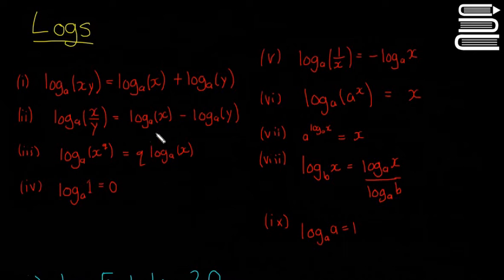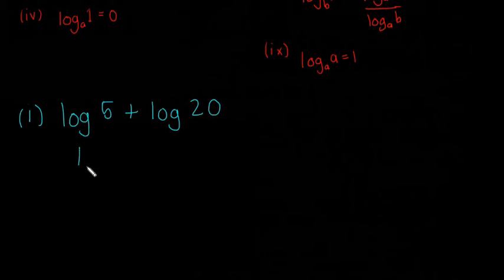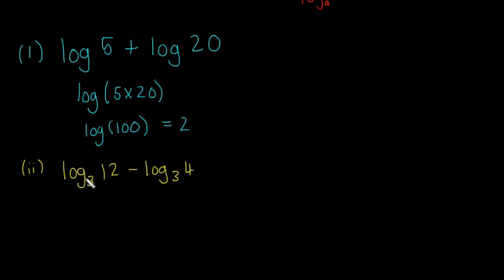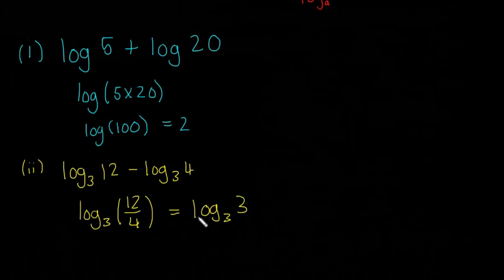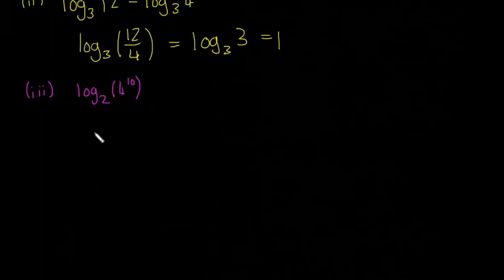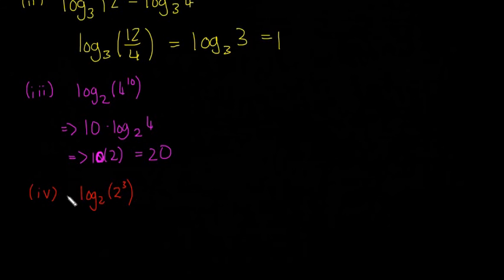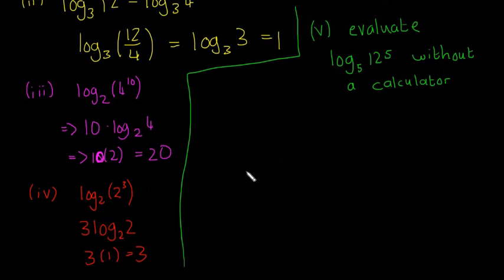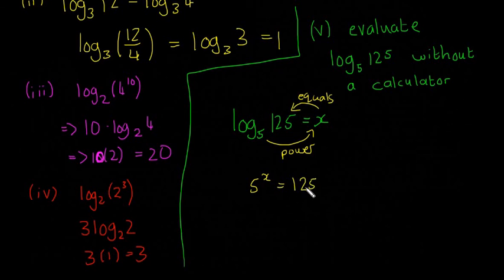Leaving Cert Maths - Logs & Indices 8 - Logs Rules 2